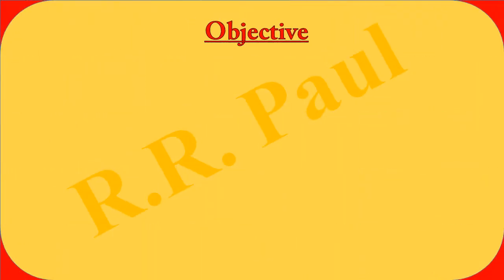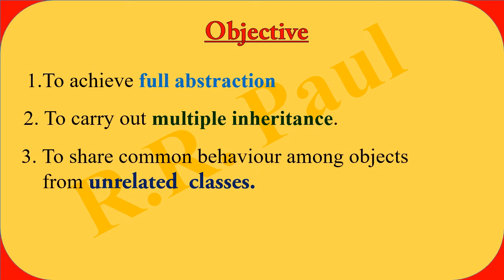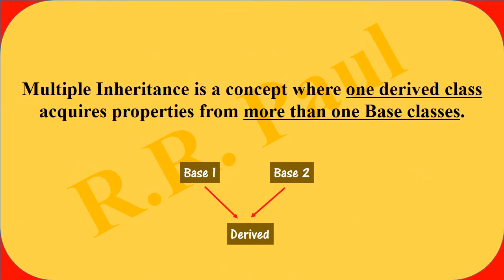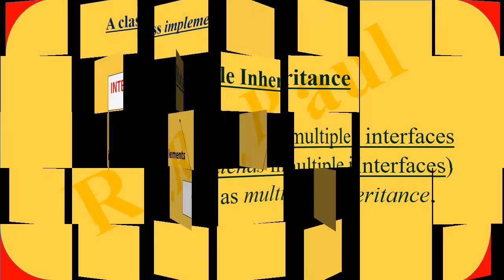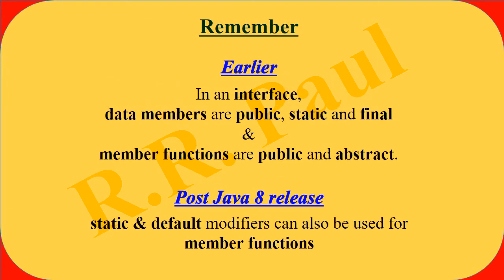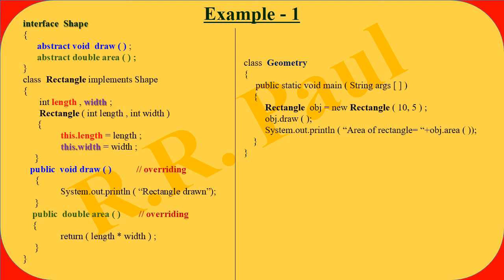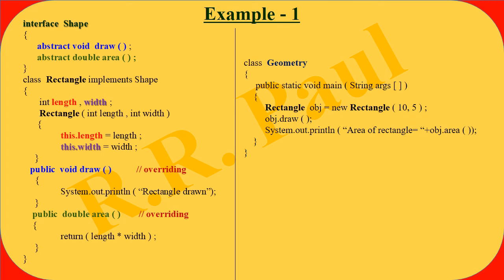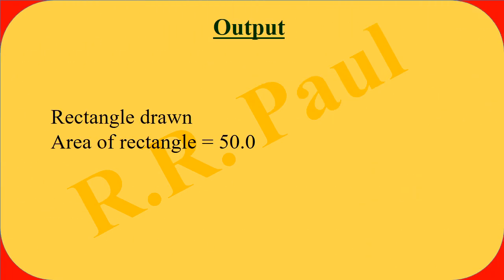Interfaces in Java ( ISC 12 )